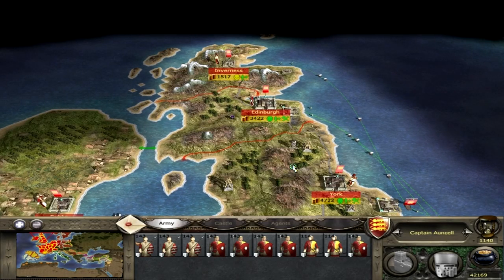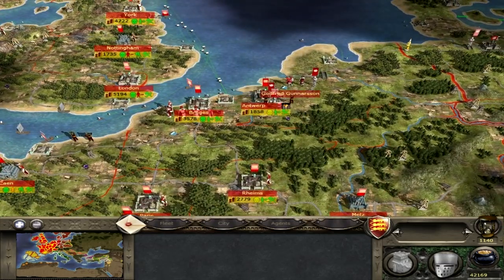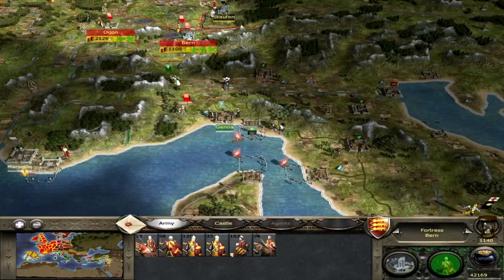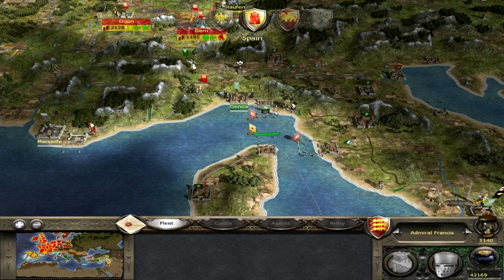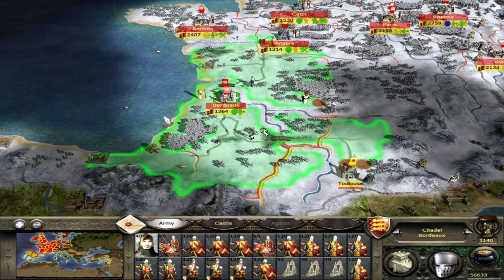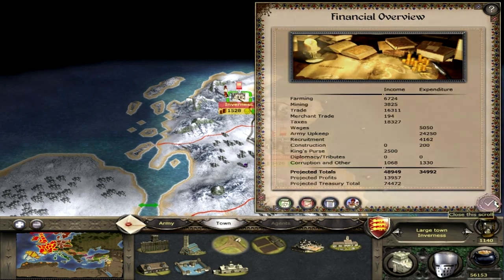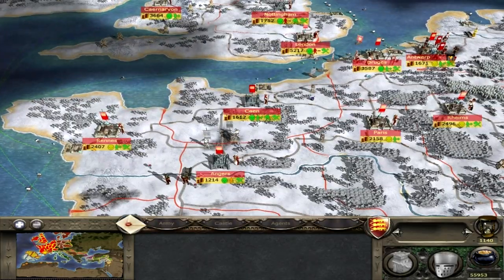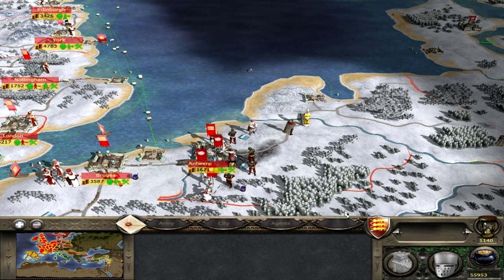Let's Play Medieval 2 Total War - English Campaign Part 106 (RP Edition)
The ships blockading Milan's ports encounter problems and The Danish troops converge on Antwerp.